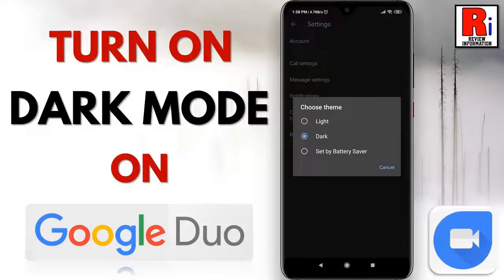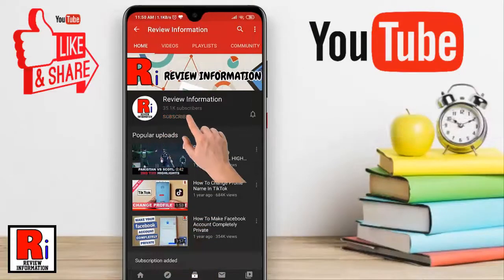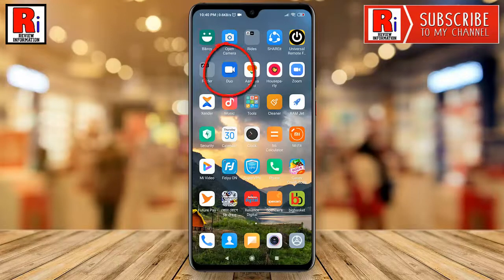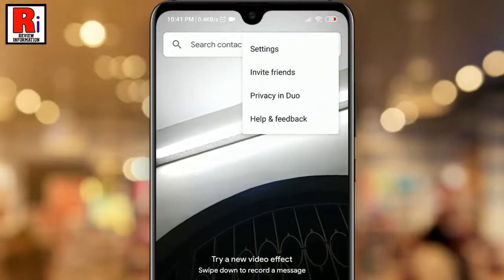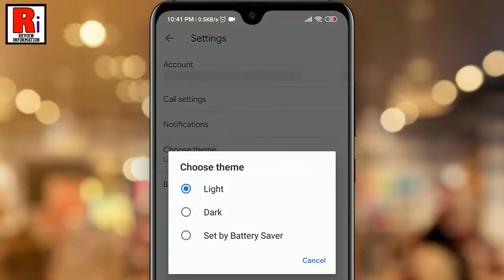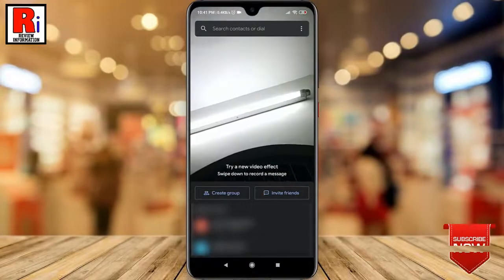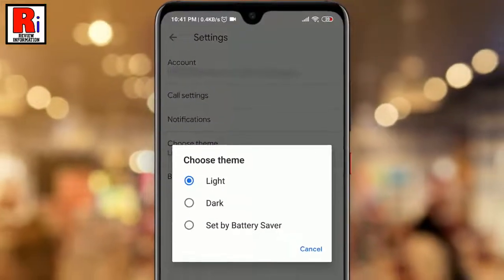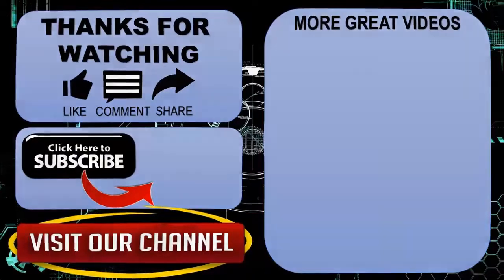How To Turn On Dark Mode On Google Duo App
In This Video I Will Show You, How To Turn On Dark Mode On Google Duo App On Your Phone.